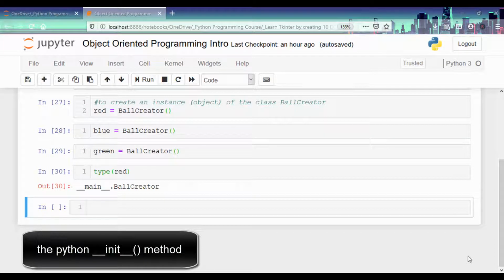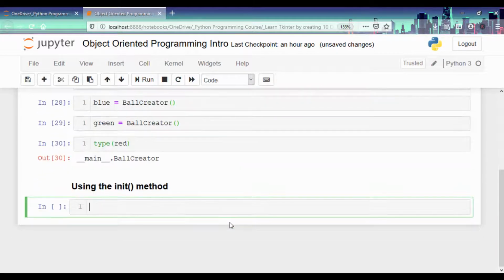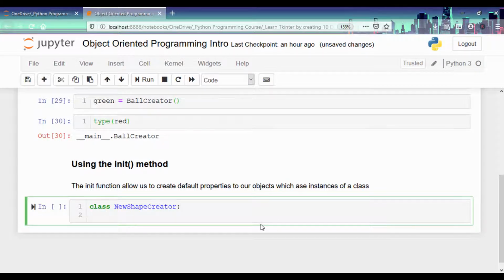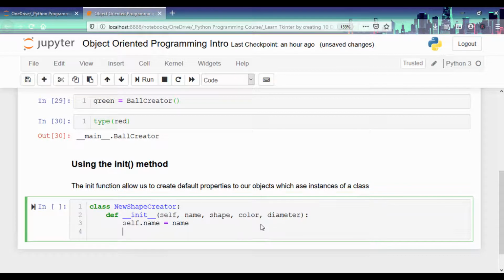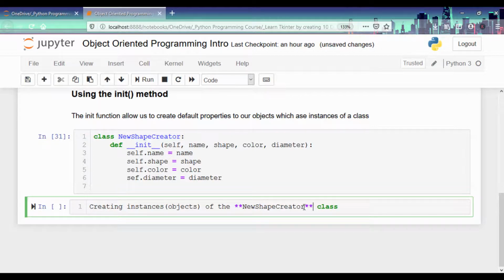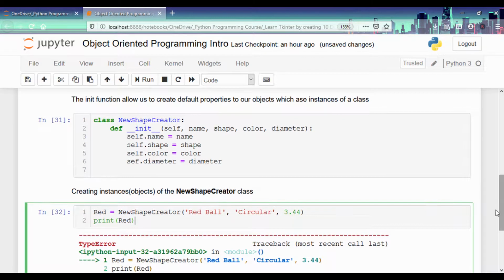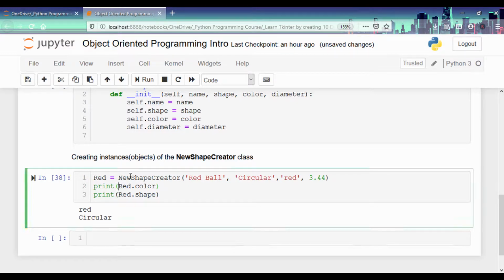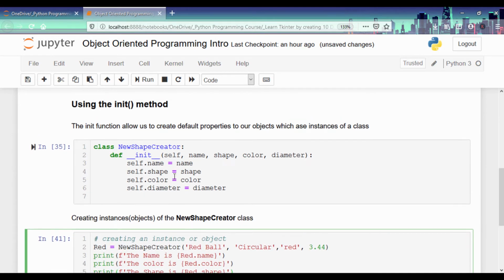Understanding Python's __init__() Method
Hello Guys! in this lesson, we get to understand Python's default constructor,
the __init__() Method.